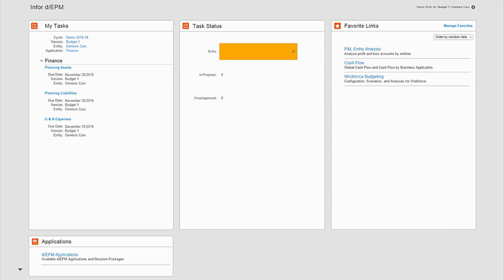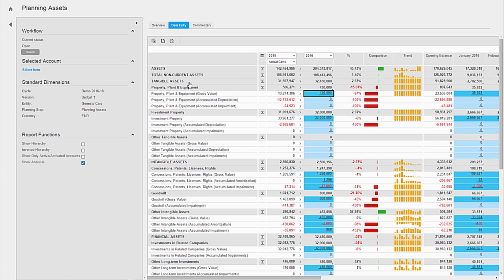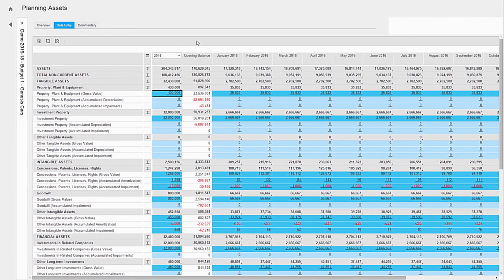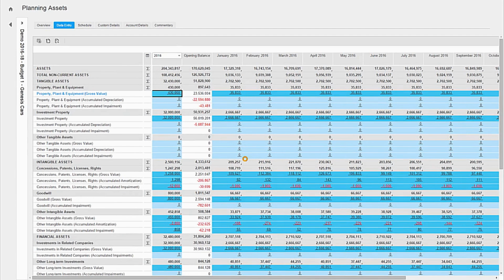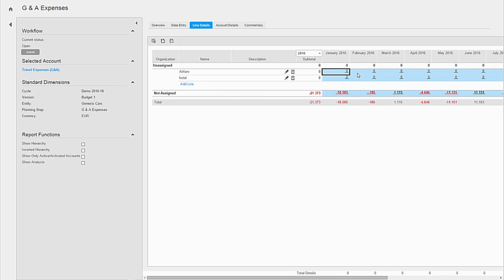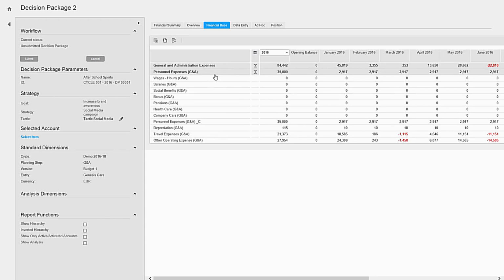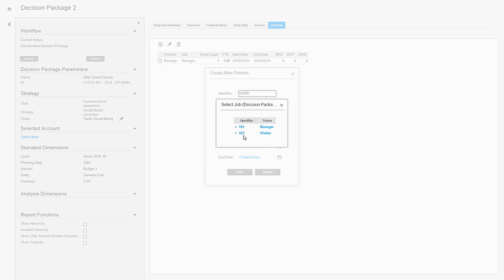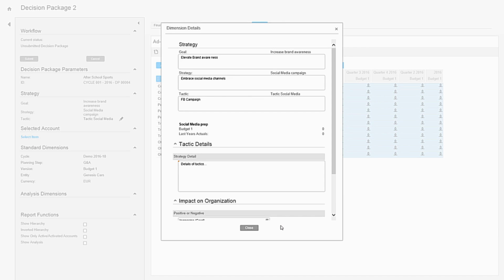Infor depm - Enterprise Performance Management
Get a complete, integrated platform for compliance, budgeting, planning and KPI Dashboards

What if all of your source data applications—from ERP and CRM to warehouse management and supply chain—could publish information automatically in real time, every time changes occurred? What if all of that information could be translated into business insights and delivered through a common interface, accessible anytime, from anywhere?

That's what Infor Dynamic Enterprise Performance Management (d/EPM) makes possible. You get an integrated suite of financial performance management applications, packaged analytics, and compliance tools that operate across the complex web of your enterprise systems to deliver a real-time, single version of the truth. And with in-context business intelligence capabilities built in, the benefits go far beyond just easy access to data. You can understand risk, performance, and the impact of decisions company-wide.